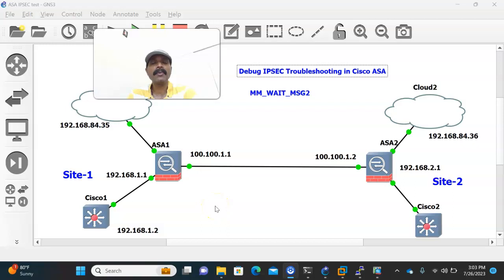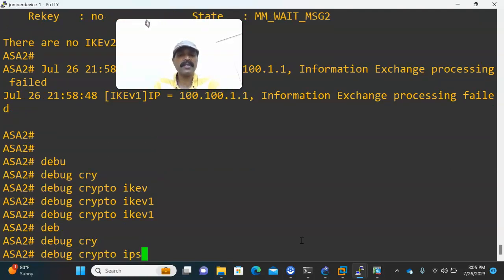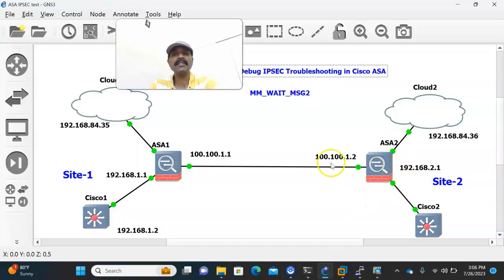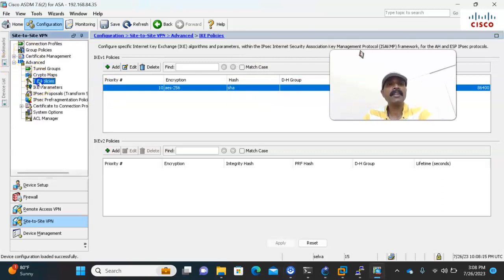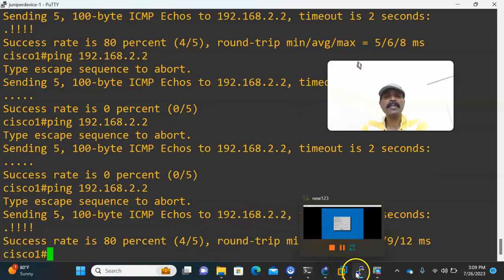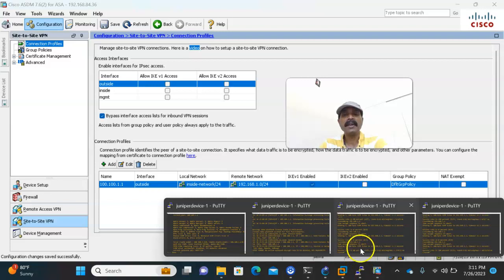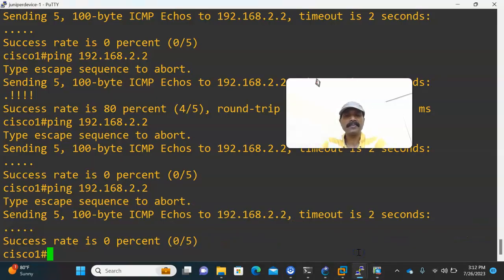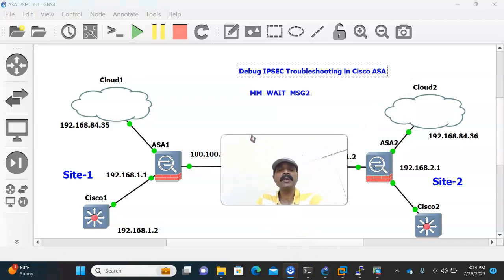ASA Firewall_Debug IPSEC MM WAIT MSG2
Debug IPSEC MM WAIT MSG2